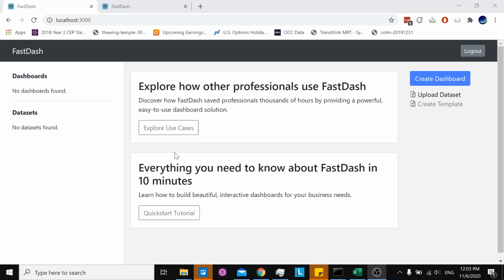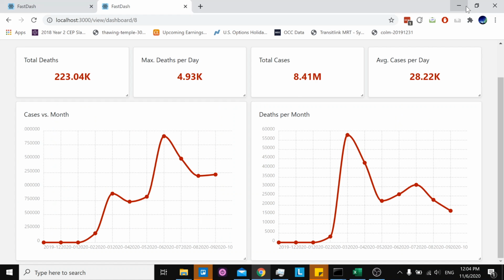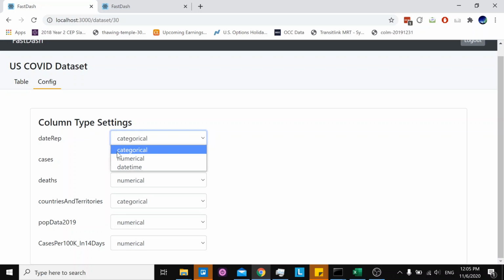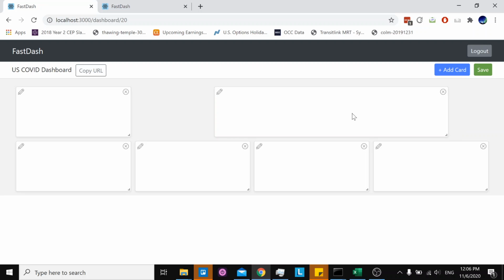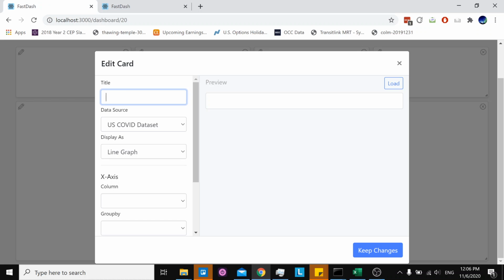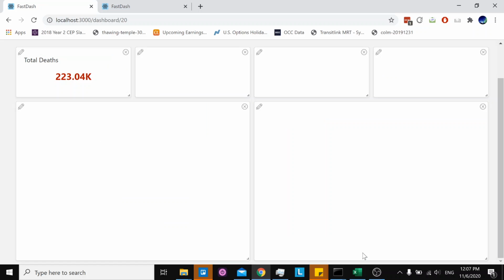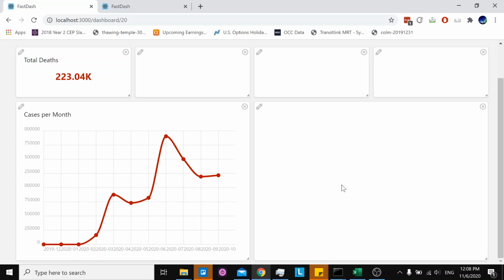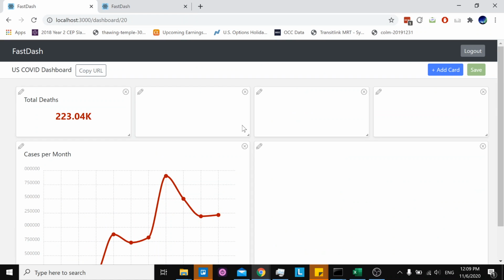FastDash: CS50W Capstone Project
FastDash is an end-to-end dashboard builder designed for rapid visualization and easy shareability.